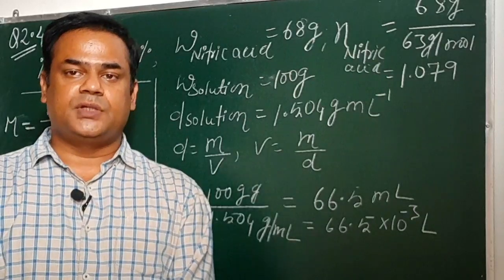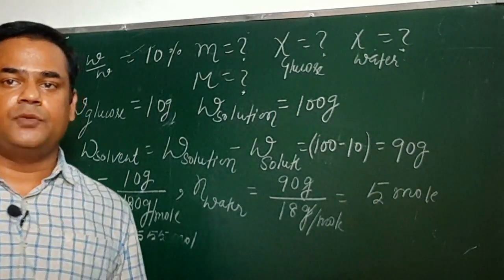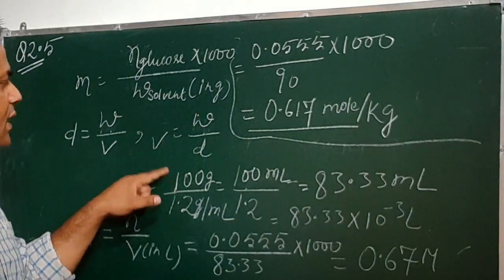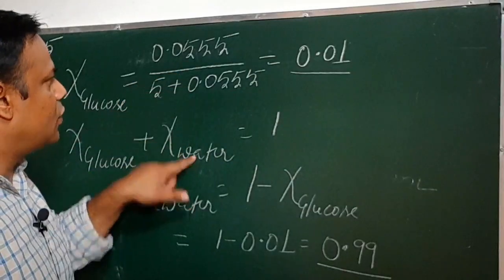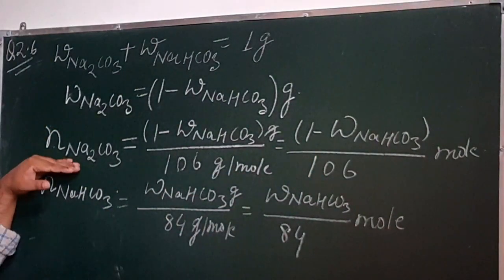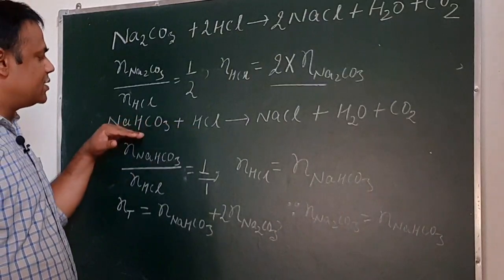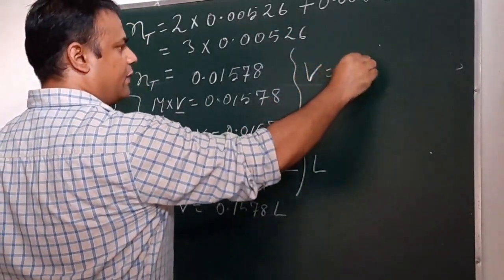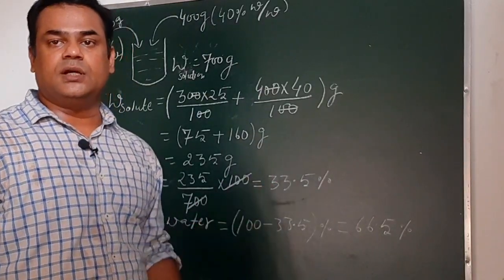SOLUTION L 6